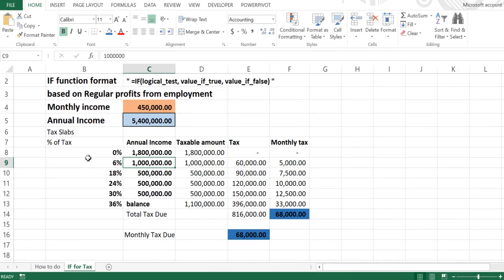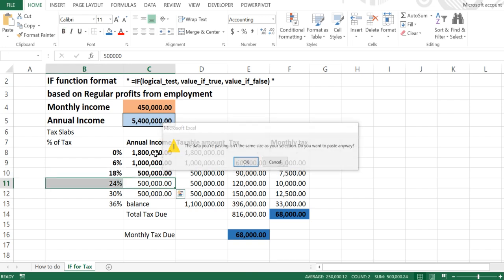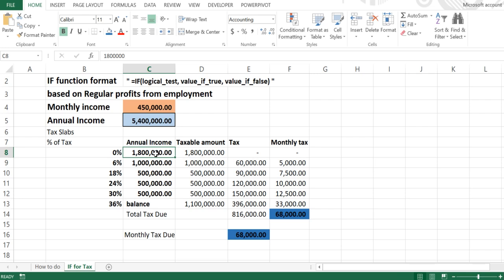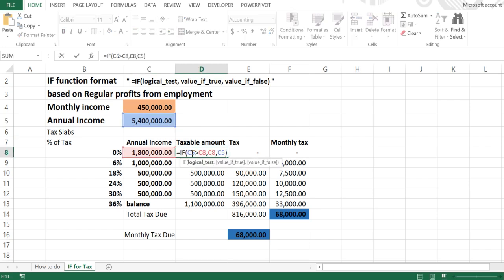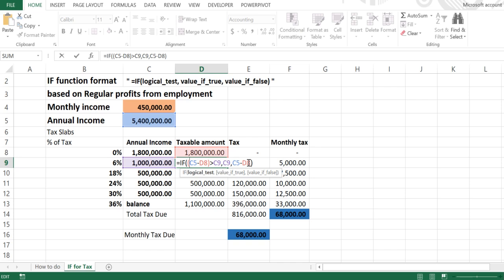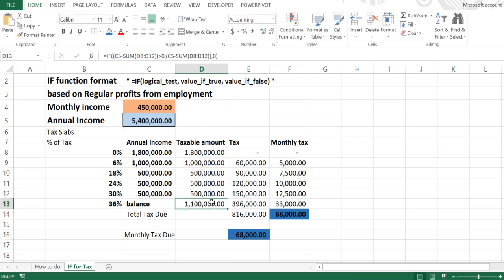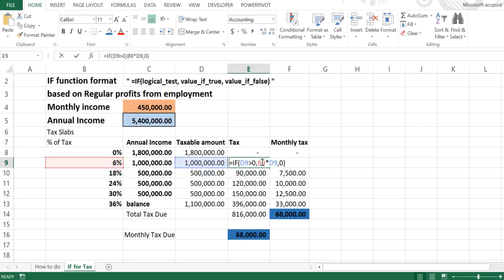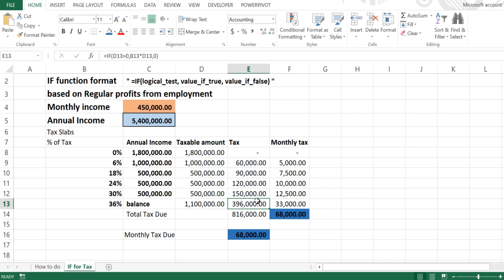How to do USE If function - Practical example of use if function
In this video I am explaining how to use if function to calculate different tax
slabs this will enable you to understand the way IF function use to bring required outcome in one way.
Step 1 – Understand the Tax Slabs
"Here’s an example of the tax brackets:"
- "0% for income up to Rs.1,800,000"per annum
- "6% for the next Rs.1,000,000"
- "18% for the next Rs.500,000"
- "24% for the next Rs.500,000"
- "30% for the next Rs.500,000"
- "36% for anything above

Step 2 – Start the Formula
"In Excel, we’ll build a IF formula.
 Let’s say your monthly taxable income is in cell C4."
based on monthly income in cell c4
Cell c5 generates annual income when multiplied by 12 then you can see tax slabs as explained above I have used if function to identify taxable amount based on the value in cell C5 which is annual income here you can see if function use to identify if income is greater than 1.8 million taxable amount column shows 1.8 million if not value in C5 shows as result
then in d9 cell result will be
 if difference between c5 and d8 is greater than c9 cell result
will be value in c9 that is 1 million if not result will be difference
same logic continue till D 10 , D 11and D12
but only in cell D13 if different of annual income and already calculated taxable amount is greater than 0 result will be that difference. if not result will be 0 then under tax column I have used if taxable amount D8 is greater than 0 result will be rate multiplied by taxable amount will be shown. unless result will be 0. here tax will be 0 when tax rate is 0 percent on
 1st 1.8 million so there is no tax burden
under 6% tax rate 1st 1 million exceeding 1.8 million will be taxed on 6%.
so function given as if d9 cell is greater than 0 the value will be multiplied by 6% and if there is no value result will be 0.
then cell E 10 ,E 11 E 12 i have used same logic
So finally you can see what ever the value given under monthly income monthly tax payable can be seen under monthly tax due E 16 and F 14 cells where e 16 cell divided total tax due amount from 12 and cell f 14 shows total of monthly different tax tiers results.

"Now, Excel calculates tax based on income tier, automatically applying the correct rate per slab!"
"Always break down your formula in parts and test with different values to ensure accuracy."